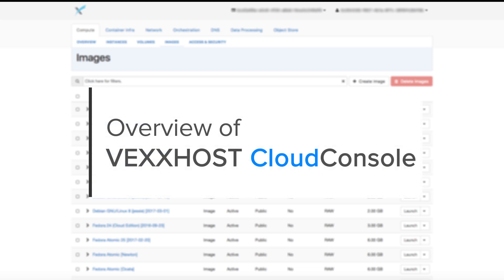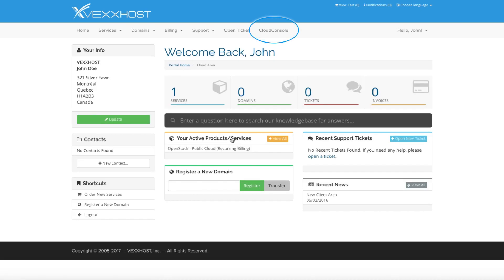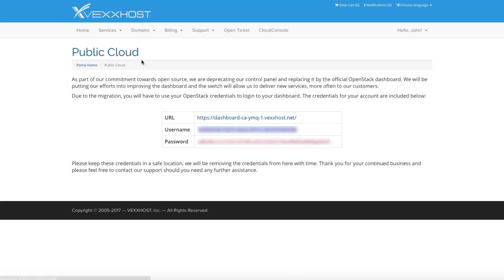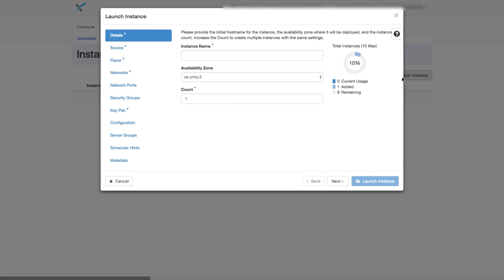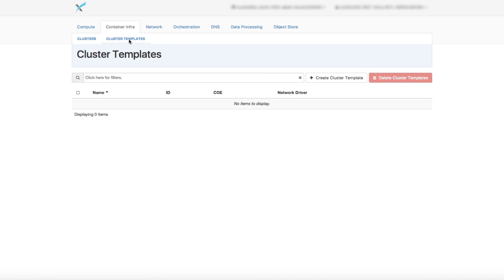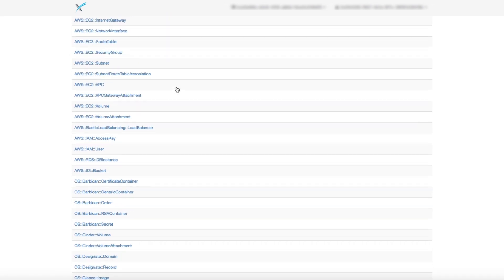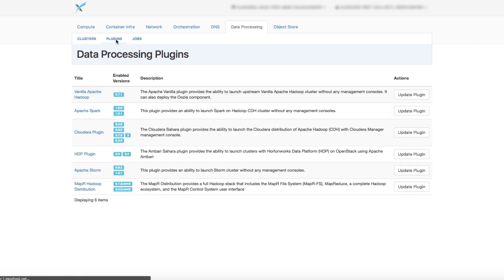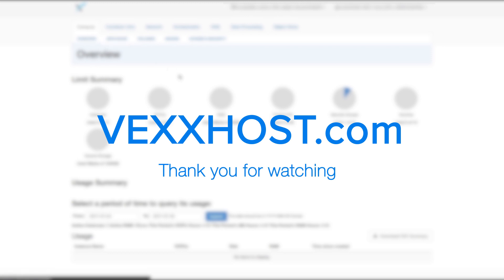Overview of VEXXHOST CloudConsole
In this video, we’ll have a quick overview of VEXXHOST CloudConsole along with some features and functionalities of the console.
If you have any questions, please visit us at VEXXHOST.com